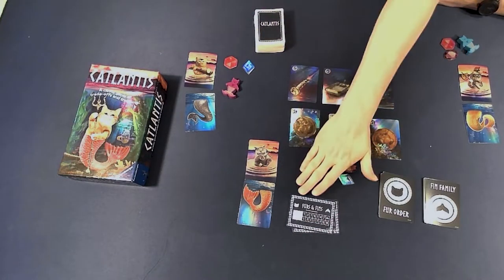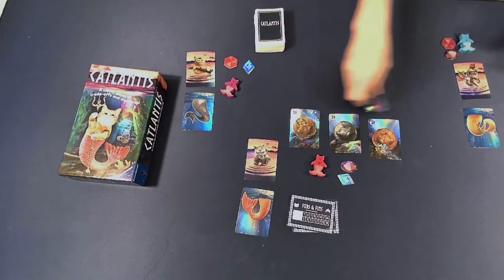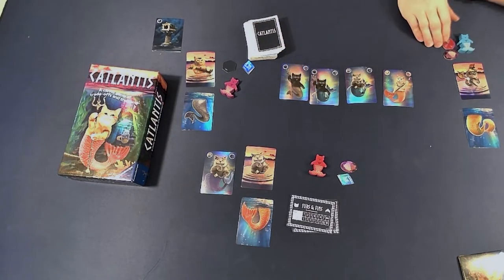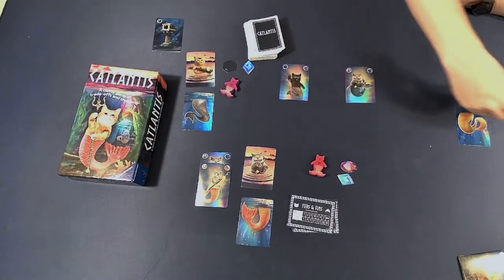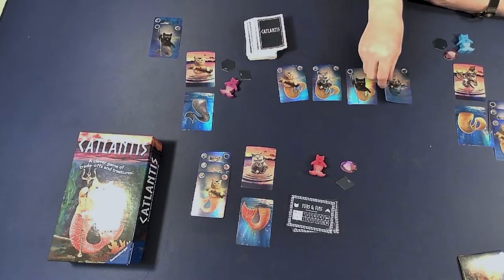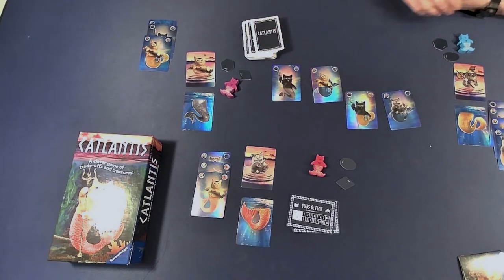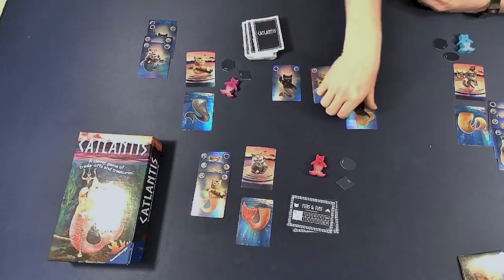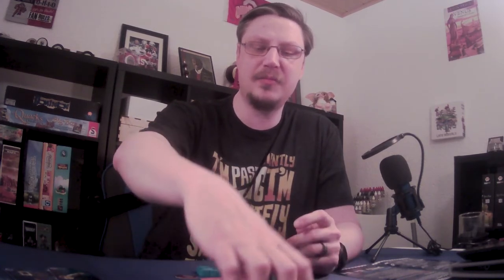GizmoBoardGame Reviews: Catlantis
In this video I do a quick run through of how to play the board game Catlantis(2019) with a 1 round playthrough.  After the run through I give my thoughts on the game.

Chapters
00:00:00 - Introduction
00:00:22 - Game Overview
00:01:29 - Playthrough
00:06:52 - Review/Final Thoughts